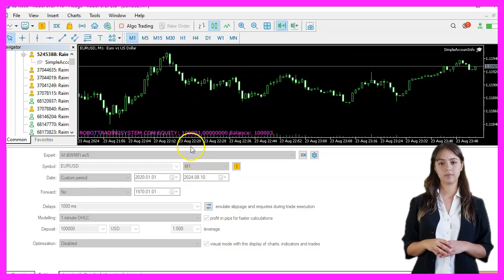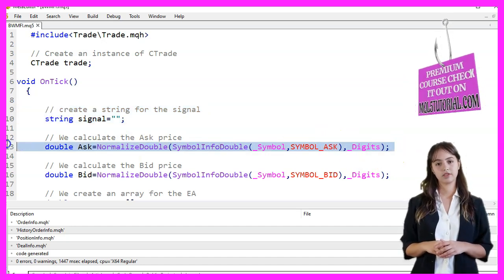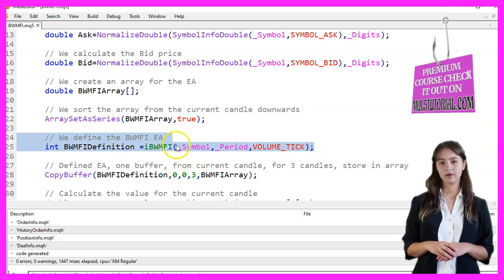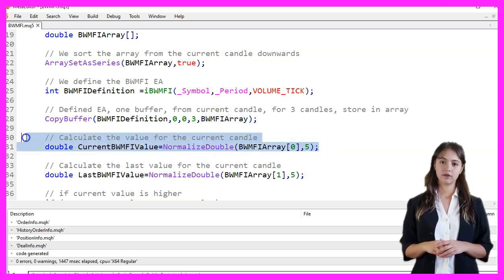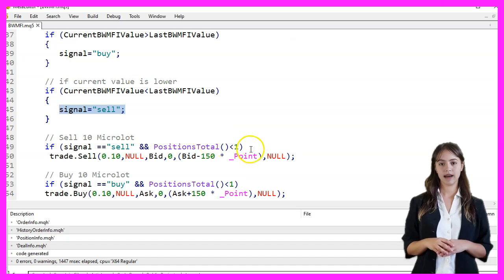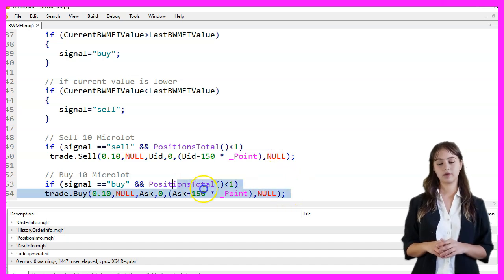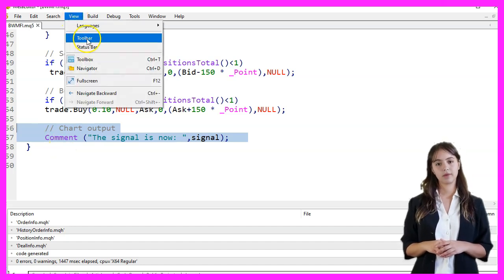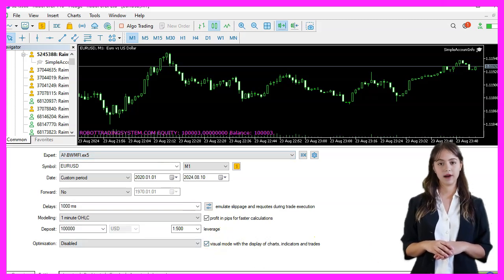MQL5 TUTORIAL - BWMFI Index explained (in 4 min)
In this video, we are going to create an Expert Advisor that uses the Bill Williams Market Facilitation Index (BWMFI) to generate buy and sell signals. Let's see how we can do that.

We start by opening MetaEditor, which you can do by clicking the little icon or pressing F4.

First, we include the Trade.mqh library, which provides functions for trading operations. We then create an instance of the CTrade class named trade, which will be used to execute buy and sell orders.

Inside the OnTick function, we begin by initializing an empty string named signal to store our trading signal. We calculate the Ask price using the SymbolInfoDouble function with the SYMBOL_ASK parameter and normalize it to the number of digits specified by _Digits. Similarly, we calculate the Bid price using the SYMBOL_BID parameter and normalize it.

Next, we create an array named BWMFIArray to store the BWMFI values. We set this array to be sorted from the current candle downwards using ArraySetAsSeries.

We define the BWMFI indicator by calling the iBWMFI function with the current symbol (_Symbol), the current period (_Period), and VOLUME_TICK as parameters. This function returns a handle to the BWMFI indicator.

We then use the CopyBuffer function to copy the BWMFI values into our array. We specify the indicator handle, the buffer number (0), the starting position (0), the number of candles (3), and the array to store the values (BWMFIArray).

We calculate the current BWMFI value by normalizing the first element of the array to 5 decimal places. Similarly, we calculate the last BWMFI value by normalizing the second element of the array to 5 decimal places.

If the current BWMFI value is higher than the last BWMFI value, we set the signal to "buy". If the current BWMFI value is lower than the last BWMFI value, we set the signal to "sell".

If the signal is "sell" and there are no open positions (PositionsTotal() below 1), we execute a sell order for 0.10 lots (10 micro lots) using the trade.Sell function. We pass the lot size (0.10), a NULL value for the symbol (default to the current symbol), the Bid price, a stop loss of 0, and a take profit set to 150 points below the Bid price.

If the signal is "buy" and there are no open positions, we execute a buy order for 0.10 lots using the trade.Buy function. We pass the lot size (0.10), a NULL value for the symbol, the Ask price, a stop loss of 0, and a take profit set to 150 points above the Ask price.

Finally, we output the current signal to the chart using the Comment function.

To compile the code, press F7. If this was too fast for you or if you don't understand what all the code is doing, you may want to check out the Premium course on our website or watch one of the basic videos first.

If the compilation is successful, go back to MetaTrader by pressing F4 or clicking on the icon. In MetaTrader, press Control and R to start the strategy tester. Pick the Expert Advisor that we have just created, enable the visual mode, and start a strategy test. You should see the Expert Advisor on the chart.

In this video, we have learned how to create an Expert Advisor that uses the Bill Williams Market Facilitation Index to generate buy and sell signals with just a few lines of MQL code.